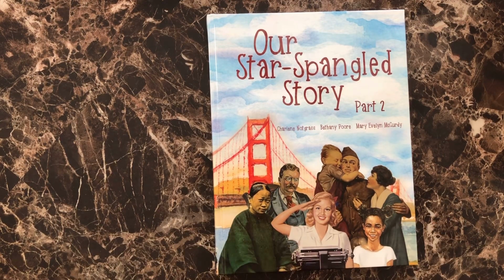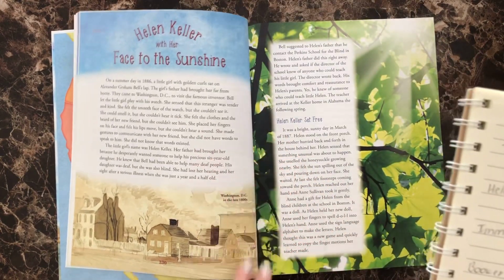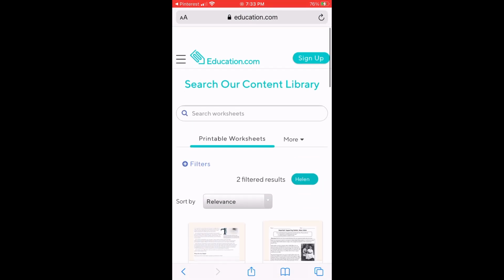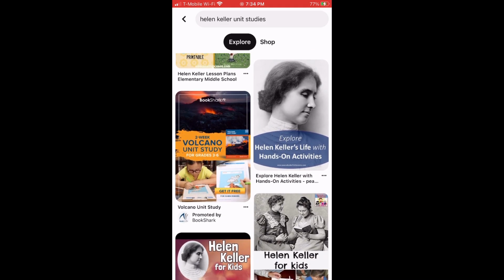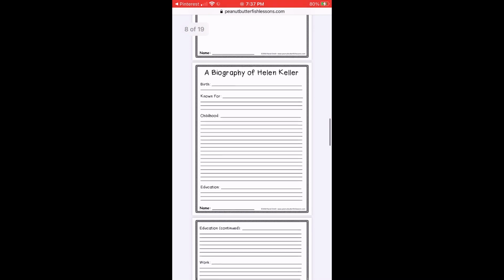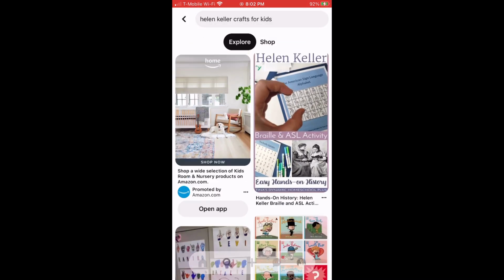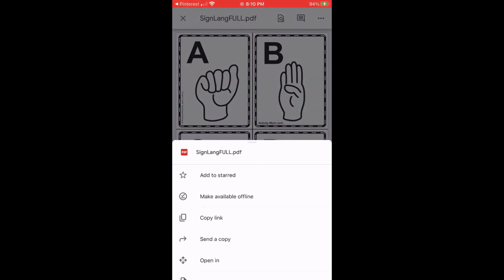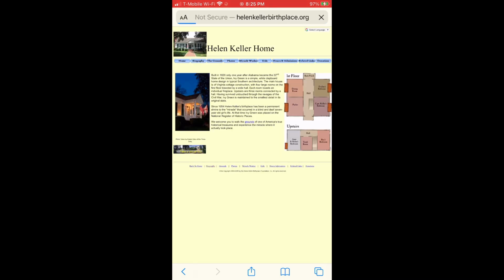Let’s Create a History Unit Study Using Notgrass as Our Base | Homeschool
Hey guys! In this video I show you how I go about planning our Unit Studies. Now this way of planning isn’t for everybody, but I was hoping it could help if anyone is interested in starting unit studies, but are intimidated by it. I hope you all enjoy! Blessings

Notgrass